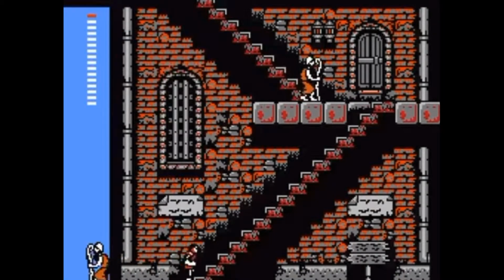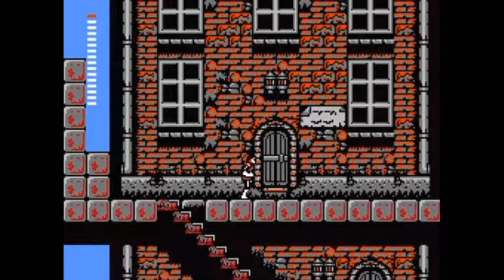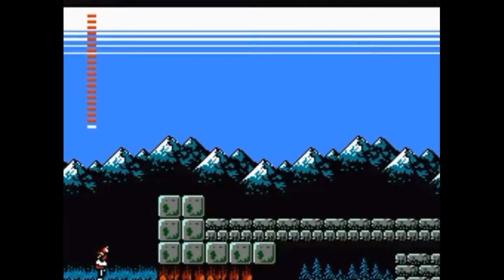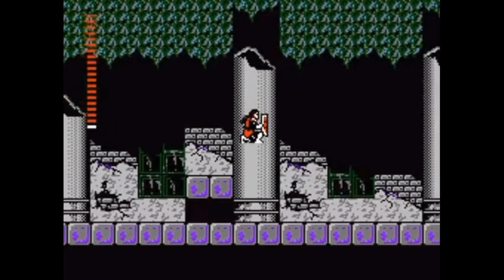RETRO RECALL!-The Talon's Take-Castlevania II:Simon's Quest (What A Horrible Night to Have a Curse)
Join me as we use the morning sun to vanquish the horrible night and see how Simon's Quest compares to the original Castlevania! Thank you for your support!